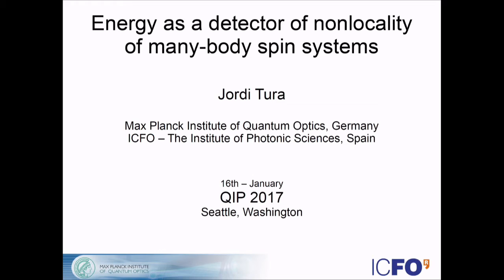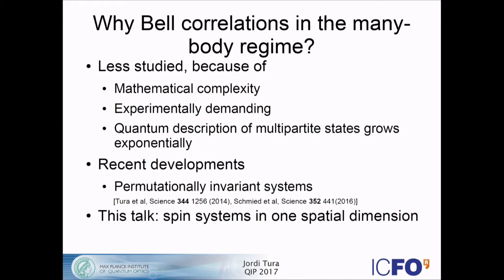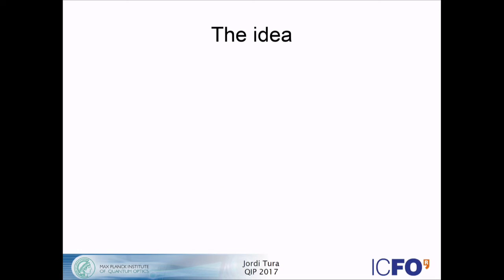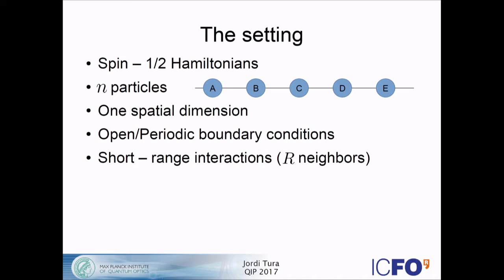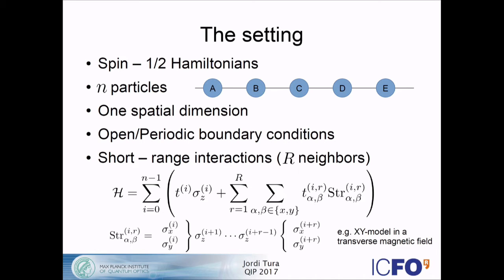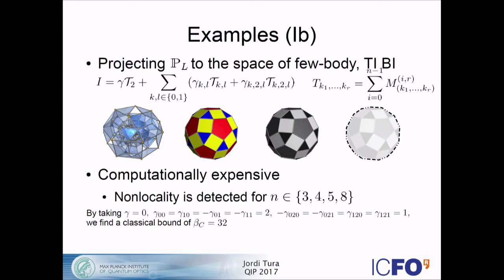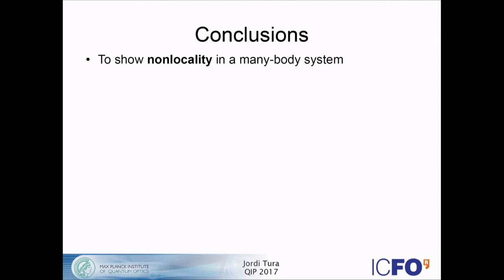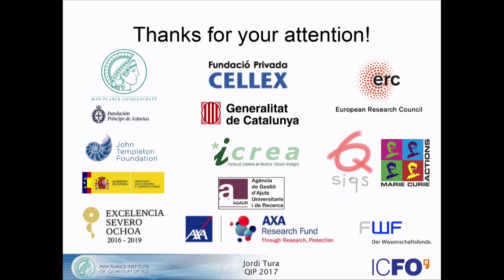Jordi Tura Brugués: Energy as a detector of nonlocality of many-body spin systems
"We present a method to show that the ground states of some quantum many-body spin Hamiltonians in one spatial dimension are nonlocal.
We assign a Bell inequality to the given Hamiltonian in a natural way and we find its classical bound using dynamic programming. The Bell inequality is such that its quantum value corresponds to the ground state energy of the Hamiltonian, which we find it exactly by mapping the spin system to a quadratic system of fermions using the Jordan-Wigner transformation.
The method can also be used from the opposite point of view; namely, as a new method to optimize certain Bell inequalities.
In the translationally invariant (TI) case, we provide an exponentially faster solution of the classical bound and analytically closed expressions of the quantum value. We apply our method to three examples: a tight TI inequality for $8$ parties, a quasi TI uniparametric inequality for any even number of parties, and we show that the ground state of a spin glass is nonlocal in some parameter region. This opens the possibility for the use of ground states of commonly studied Hamiltonians as multipartite resources for quantum information protocols that require nonlocality."